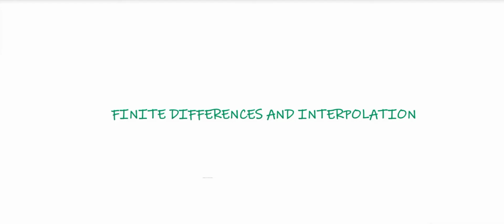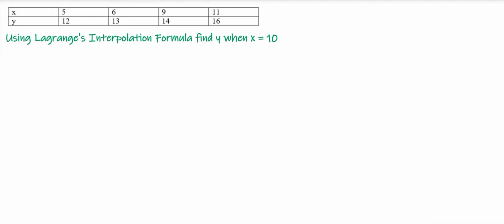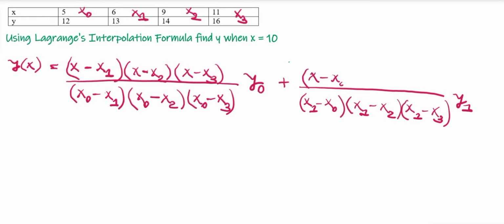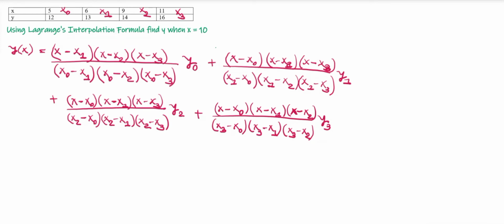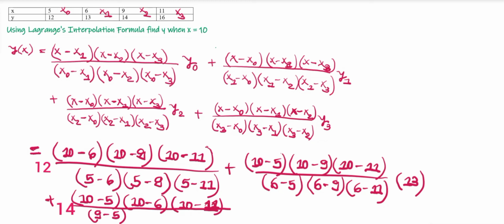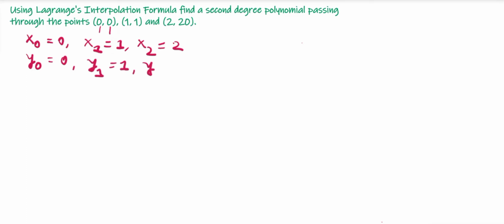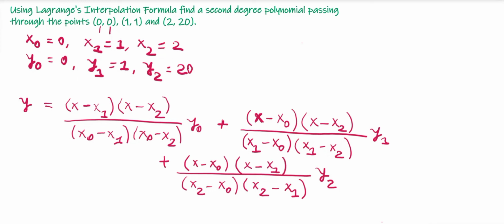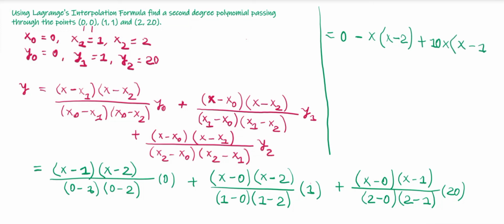LAGRANGE'S INTERPOLATION FORMULA EXAMPLES | FINITE DIFFERENCES AND INTERPOLATION| ENGG. MATHEMATICS